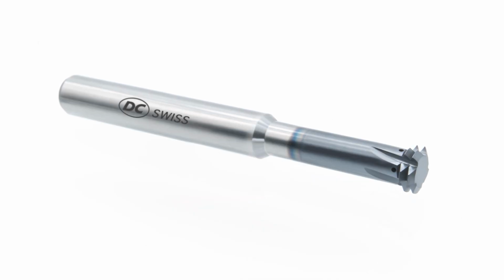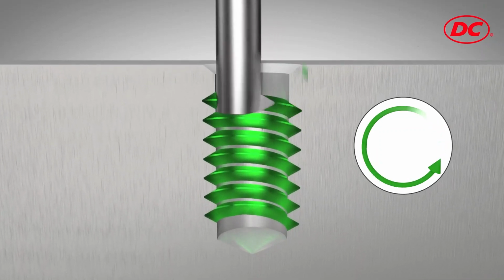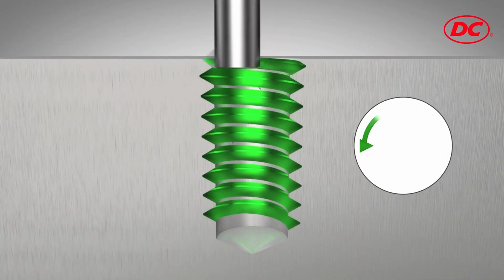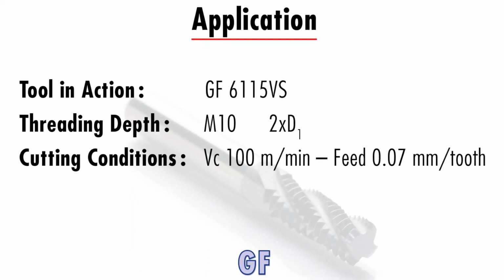Whirl your way to success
Thread milling is the topic in this technical corner with DC Swiss showcasing their Nano threading tools, the largest off the shelf product range in the world for producing micro threads starting from 0.3 x 0.08mm. We also look into the key safety options of milling threads in expensive parts or exotic materials with the ‘Whirler’ range of milling tools.